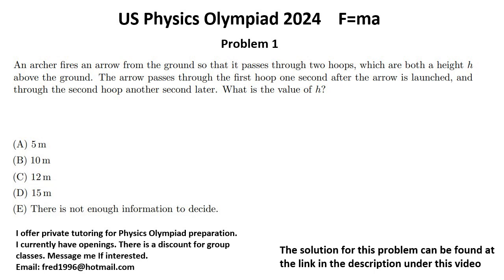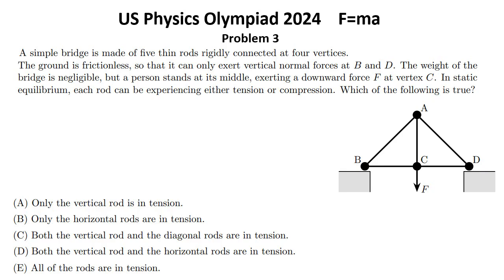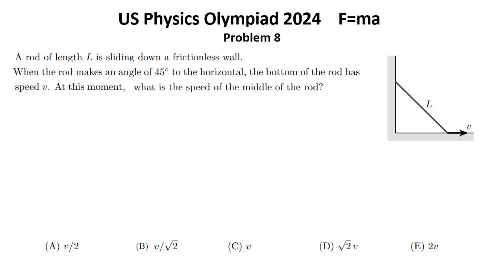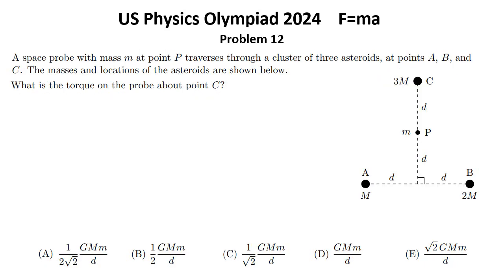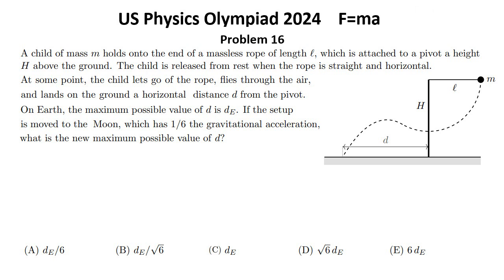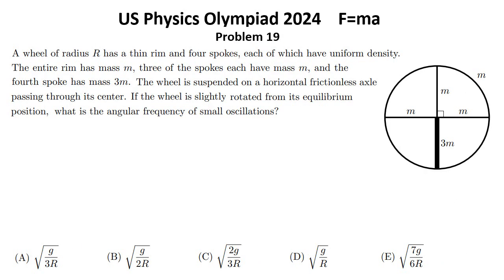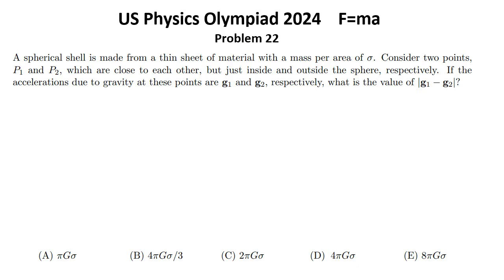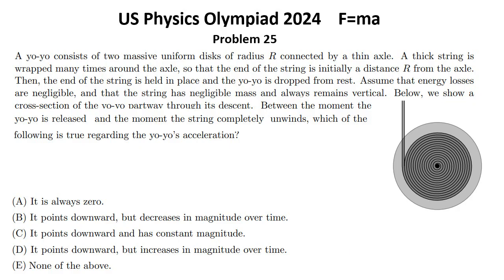US F=ma Physics Olympiad 2024. First Round. Problems 1-25 of 25. Mechanics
0:37 Problem 1
1:00 Problem 2
1:30 Problem 3
2:36 Problem 4
3:01 Problem 5
3:25 Problem 6
3:58 Problem 7
4:15 Problem 8
4:34 Problem 9
5:04 Problem 10
5:42 Problem 11
6:16 Problem 12
6:38 Problem 13
7:15 Problem 14
7:53 Problem 15
8:30 Problem 16
9:13 Problem 17
9:46 Problem 18
10:26 Problem 19
10:58 Problem 20
11:40 Problem 21
12:17 Problem 22
12:50 Problem 23
13:25 Problem 24
13:58 Problem 25